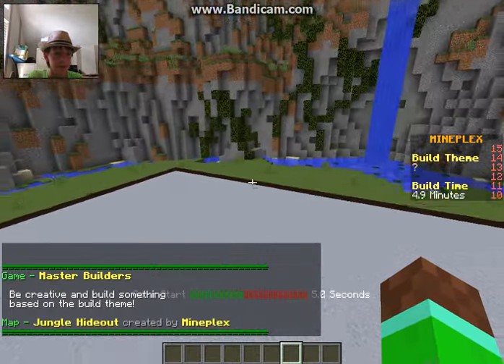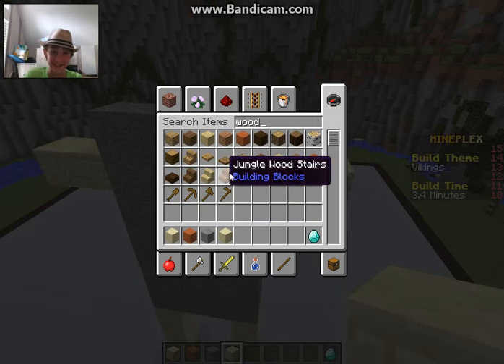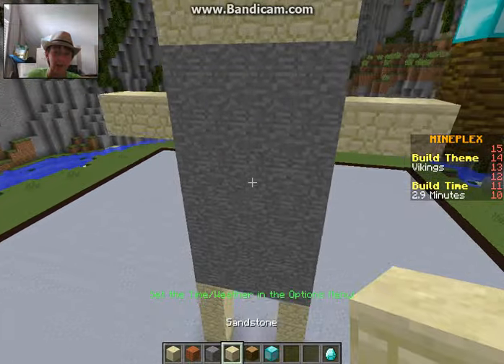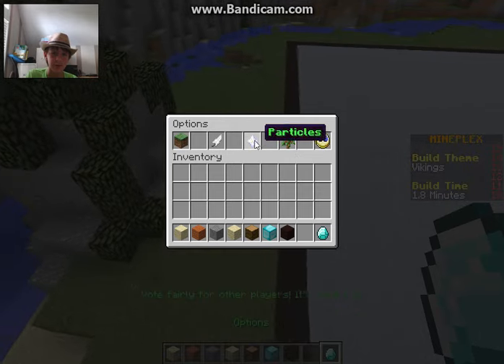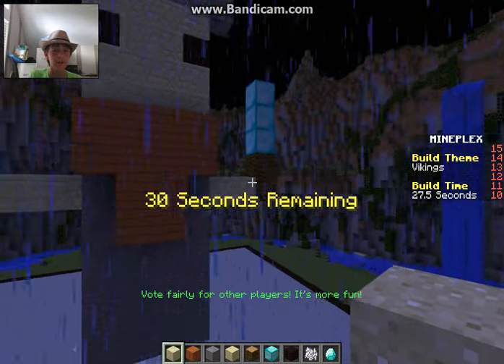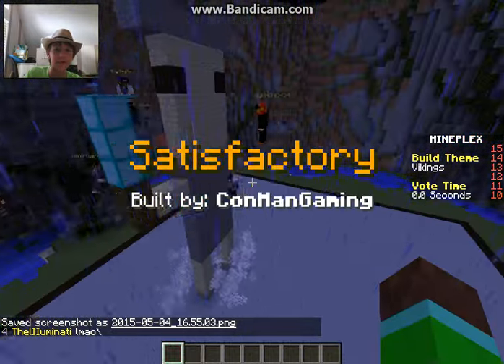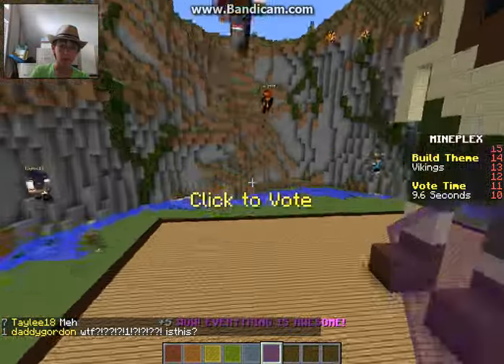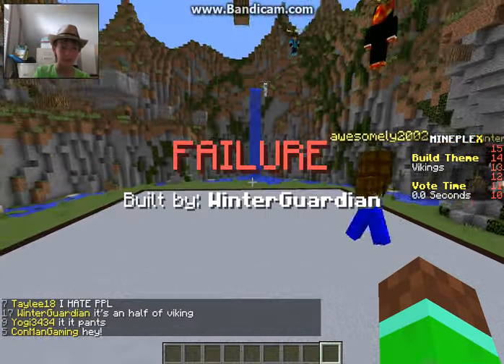Mineplex Master Builders w/ Cole-VIKINGS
Server IP: US.Mineplex.Com